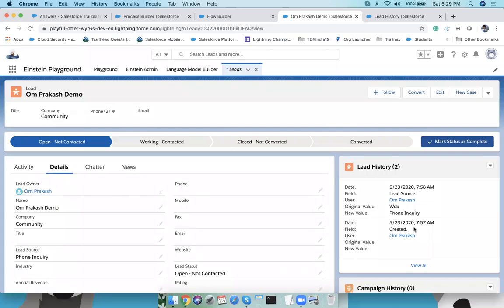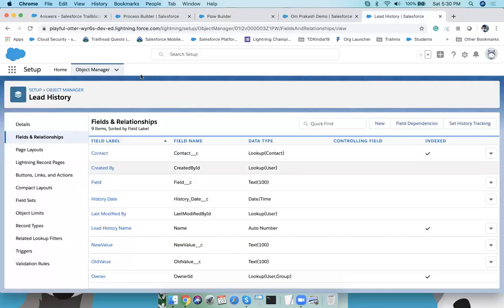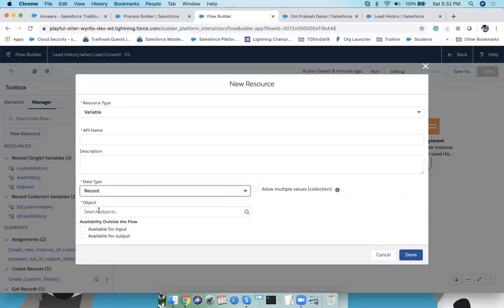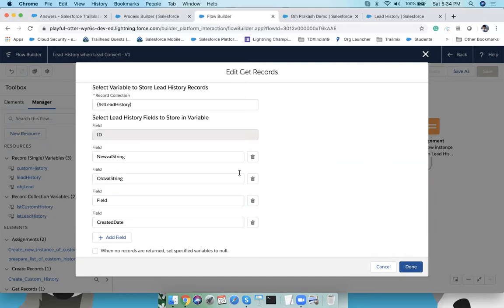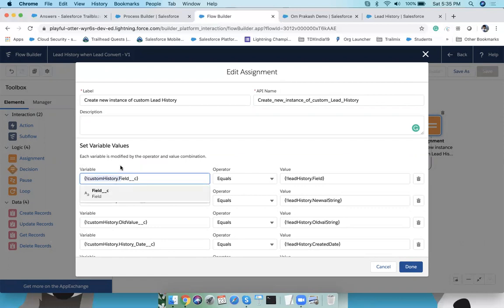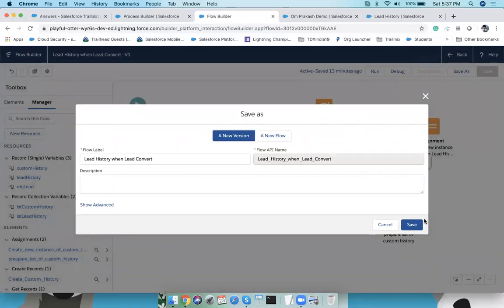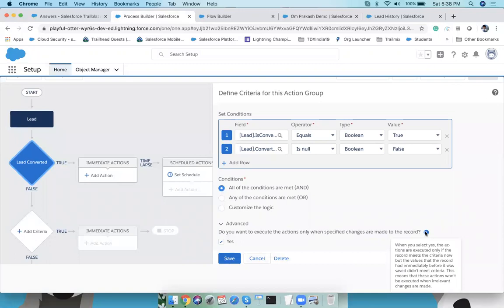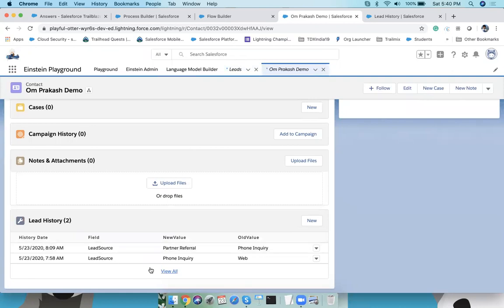Lead history tracking